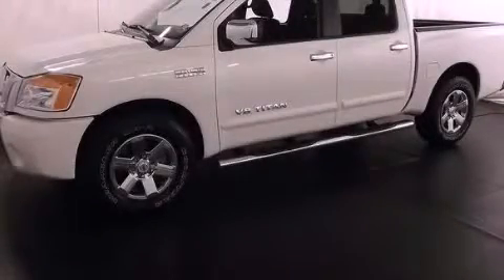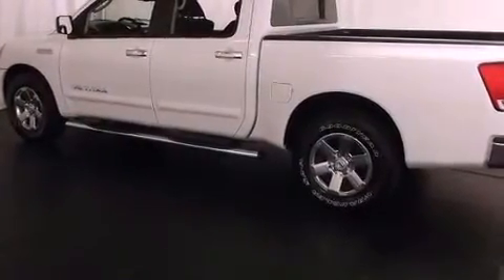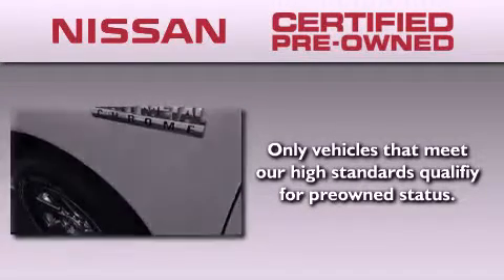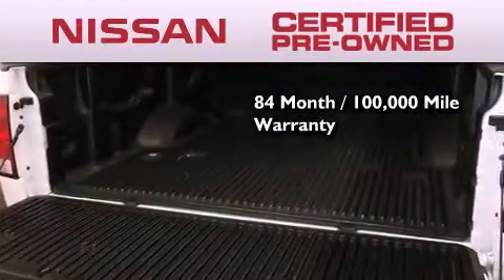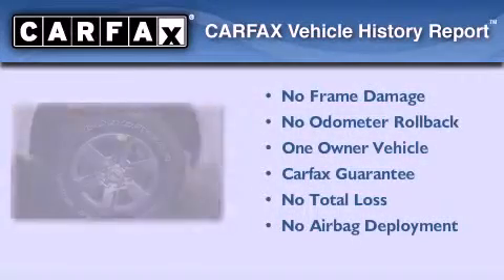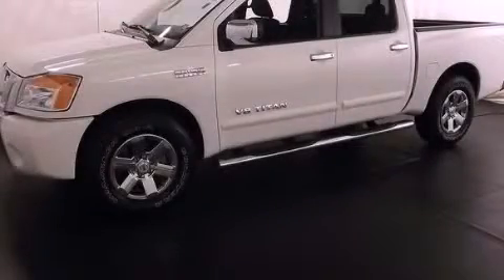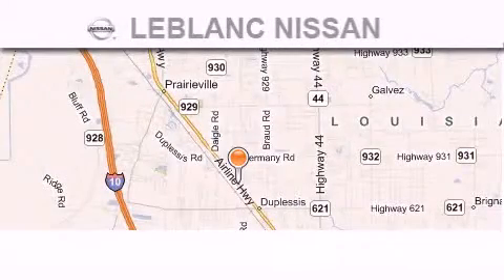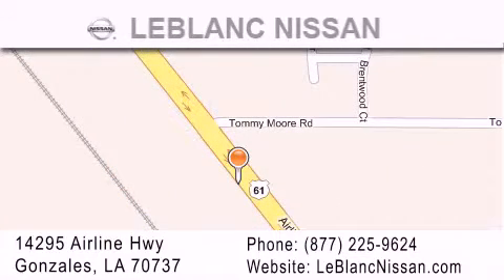2011 Titan Gonzales LA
Year : 2011
 Make :
 Model : Titan
 Engine : 5.6L DOHC 32-valve V8
 Trans . : Automatic
 Exterior : Blizzard
 Miles : 20,204
 Interior : GRAY
 Stock : NI318485